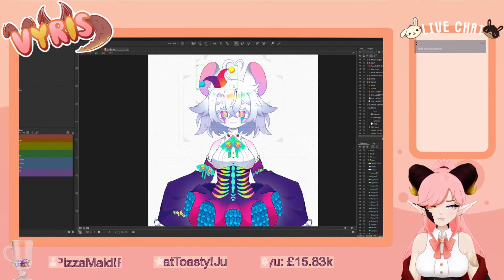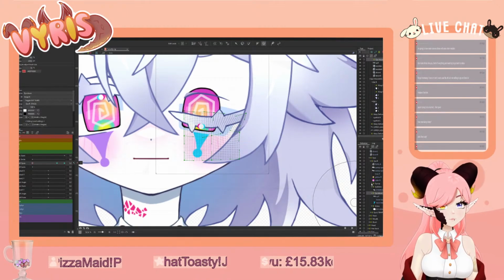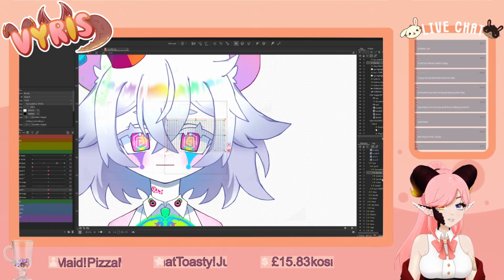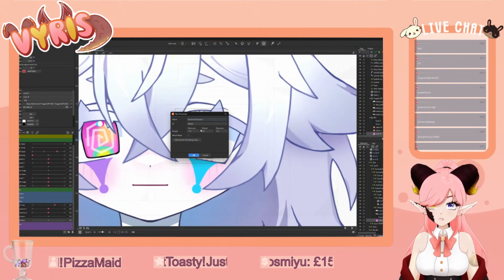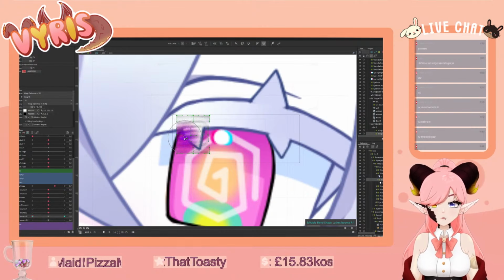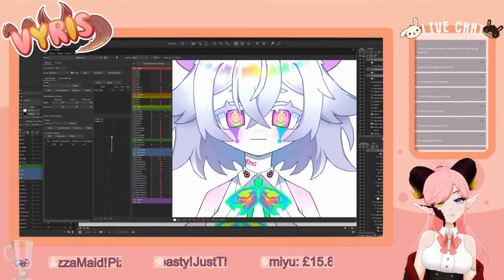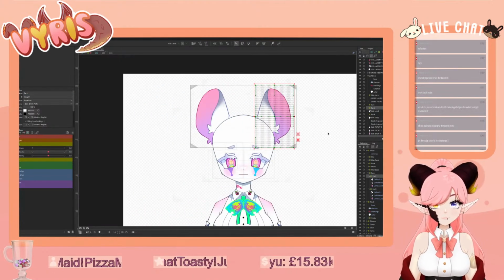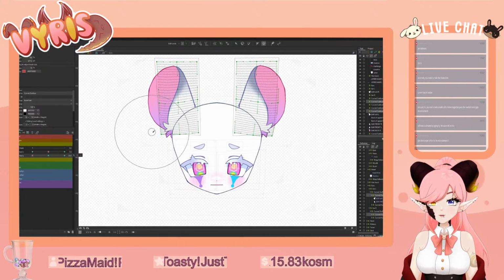Rigging Eyes | Live2D Workflow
Doing some Live2D commission work on stream. Come chill and chat with me!